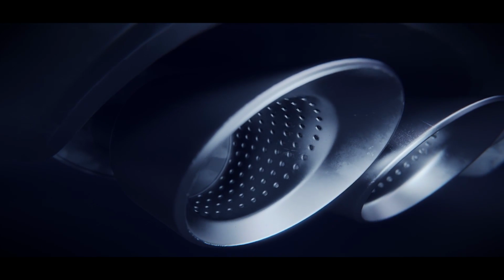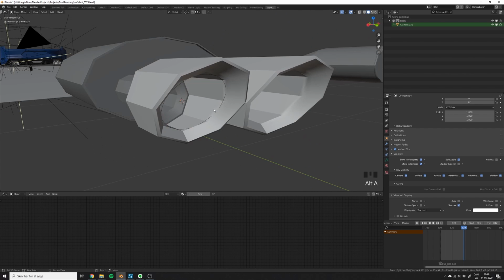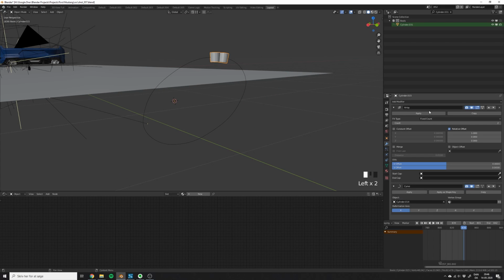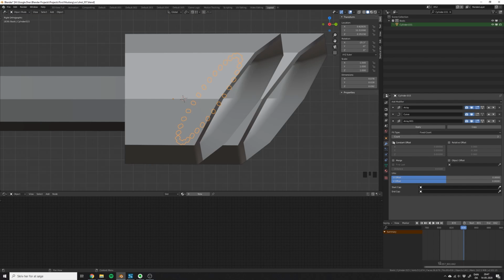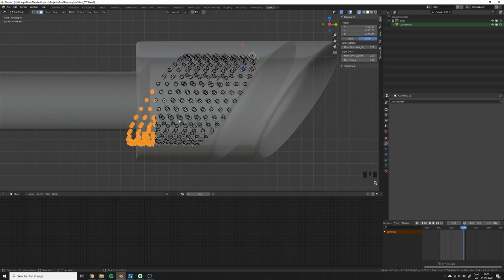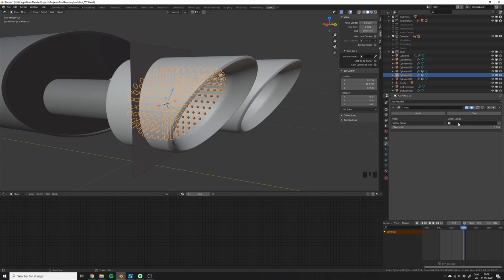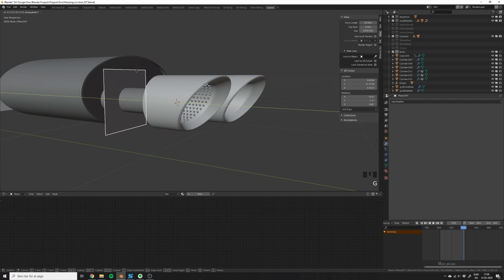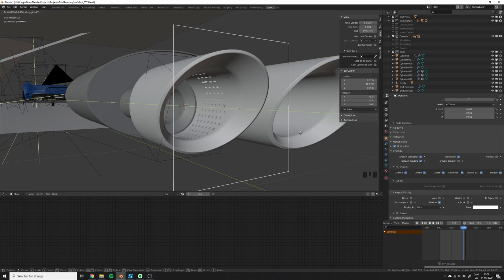Blender Tutorial // Animating Booleans - Exhaust Animation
Another quick 2 min video, that shows you how to create a reveal effect from start to finish. In the tutorial I will show how to make the animation of the holes in the exhaust pipe that are being revealed. I hope you will learn something from it!

If you haven't seen the short film that this quick tip is based on, you can check it out